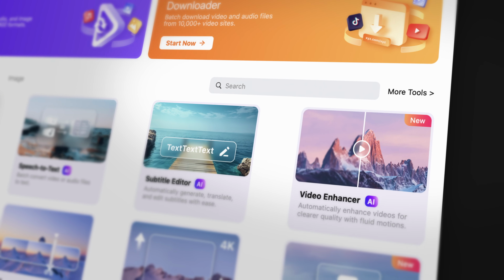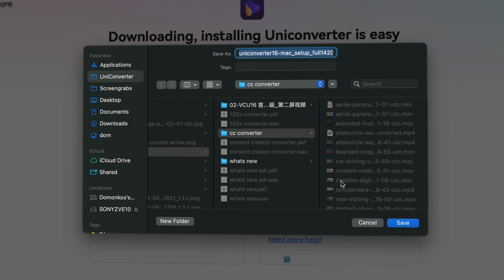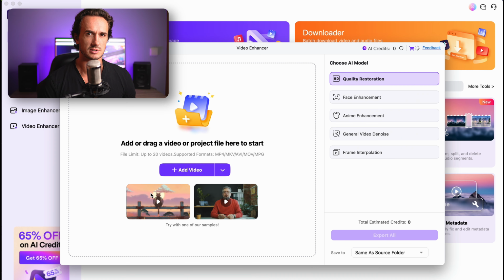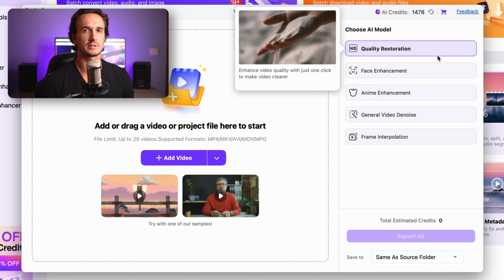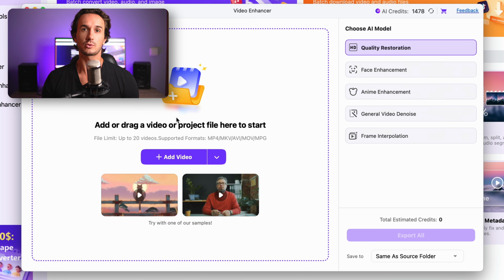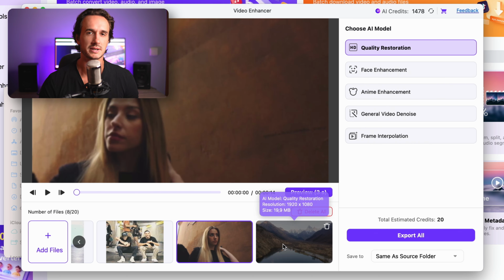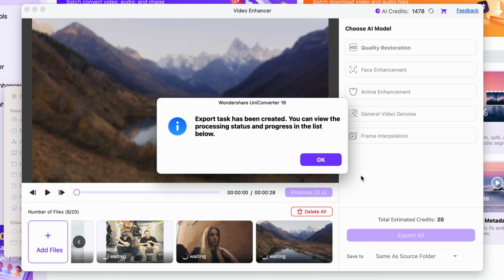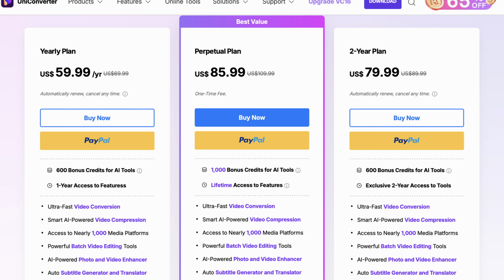Top Video Editor Shares FAST Method to Fix Blurry Footage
Top Video Editor Shares FAST Method to Fix Blurry Footage. With UniConverter 16 and its Video Enhancer AI, this step-by-step Quality Restoration + Face Enhancement workflow turns old, pixelated clips into sharp, high-quality footage—batch up to 20 videos and export in minutes.

Open the Video section → Video Enhancer AI. Use Quality Restoration for global sharpness; switch on Face Enhancement when faces need extra clarity. Choose output, set upscale (2×/4×), then Export All. AI credits are available via subscription or add-on packs.

⌚ Timestamps
0:00 Hook—why your blurry clips are salvageable
0:25 Get/Update UniConverter 16
0:45 Open Video Enhancer AI & batch import (up to 20)
1:15 Quality Restoration + Face Enhancement (2×/4× upscale) → Export All
2:10 Results: before/after